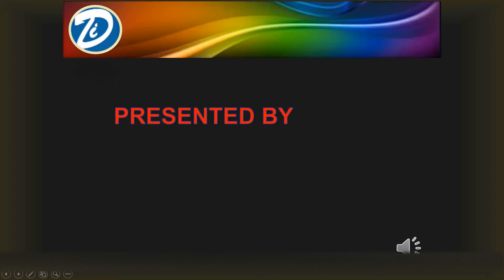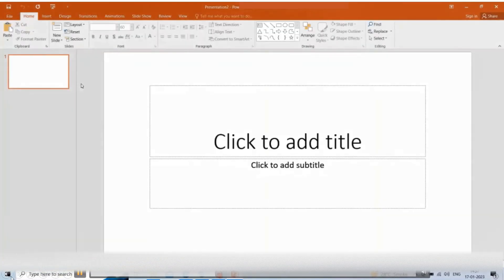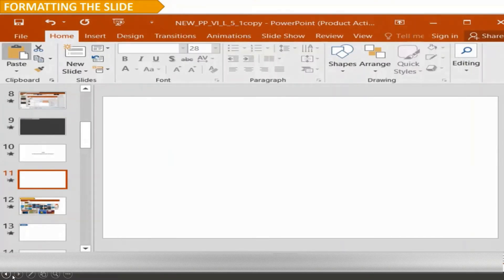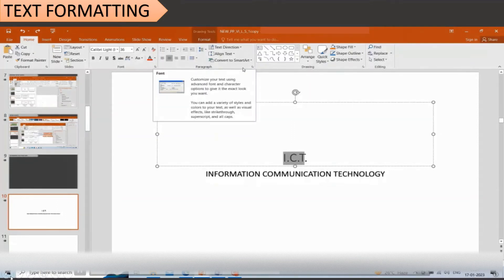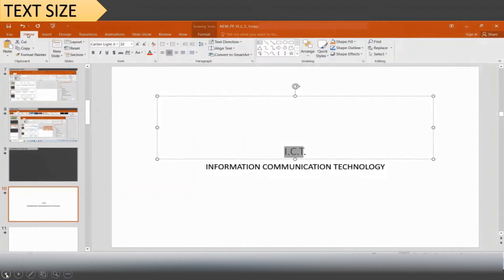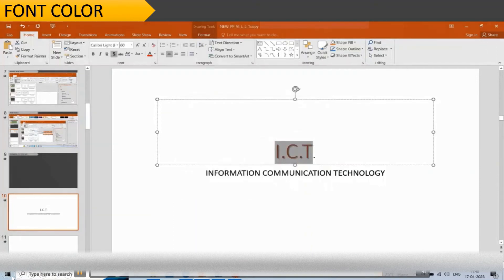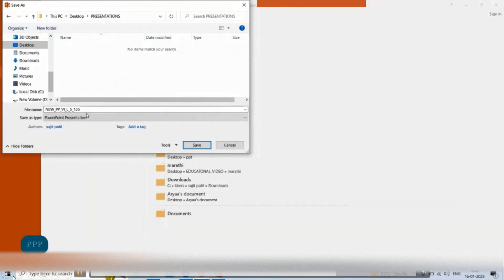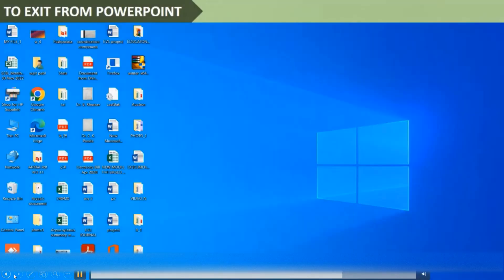STANDARD 6 ( LESSON 4 ) : MICROSOFT POWERPOINT (FOR CREATING NEW PRESENTATION) ( ENGLISH )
Welcome viewers to D-INFOMATICS , here you will gain knowledge about Computer Fundamentals in a structured School-Level Course , which will help you to become proficient enough for operating the computer .

The course discusses various topics from beginner to advance level in the form of detailed syllabus from standard 1 - 10.